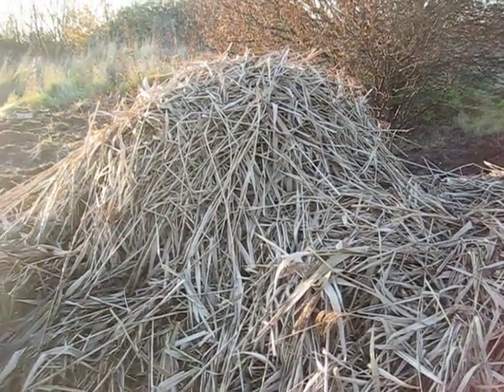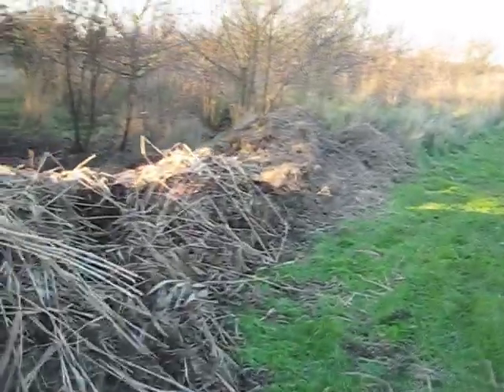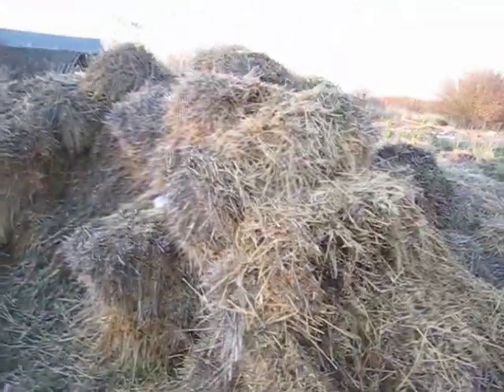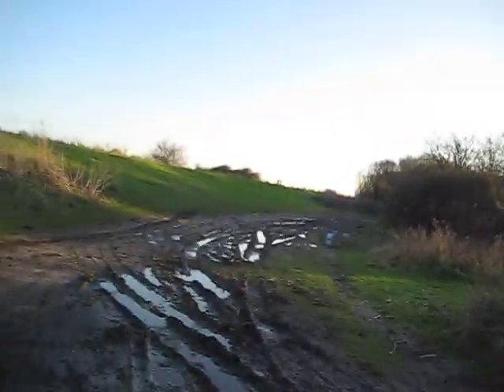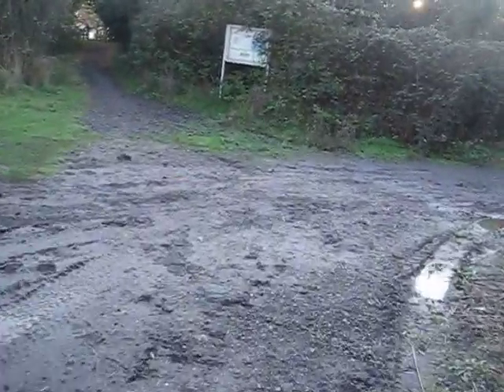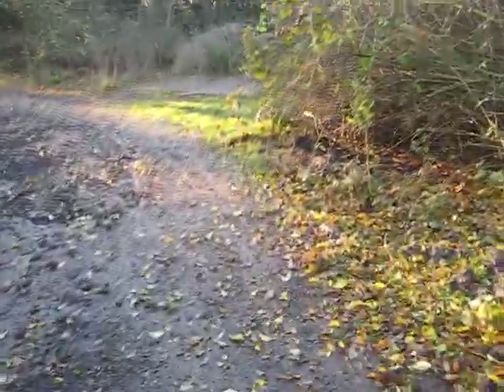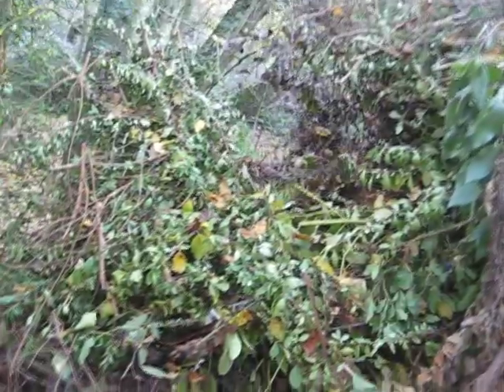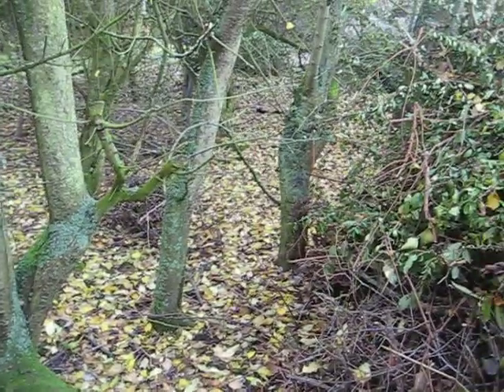Non-perfect composting and habitat piles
A lot is said and written about composting and it is usually about how to make perfect compost. However, a lot of life is not like this and this video is about this. I suppose it is typified by the expression "doing the compost" this is the expression used when the bin in the kitchen is overflowing and needs emptying, it then gets dumped into a heap call the compost heap. Its not ideal, its not perfect but it is what usually happens, and it returns organic matter to the soil, which is crucial. Habitat piles are where a much slower decomposing happens, we use this for woody material like, hawthorn, blackthorn, rose, bramble and similar material. When these are left in a pile the breakdown slowly and provide a habitat for fungi, beetles, snakes, mice and voles and eventually all the nutrients get returned to the soil. We also use a habitat pile for reeds from our pond and reed beds and grass cuttings which would totally overwhelm a normal compost heap. We do a lot of mulching and mulch with material like reed and cut grass. The habitat pile that contains reeds and cut grass (non-woody habitat pile) is also used as a storage area for mulching material. This area in the east of England is very dry in the summer and we find mulching is very helpful for water retention.